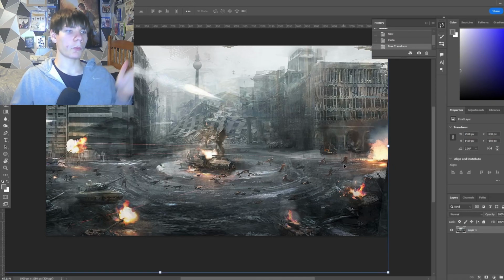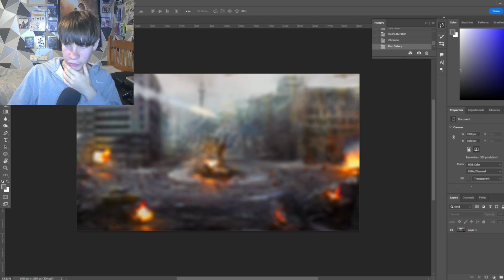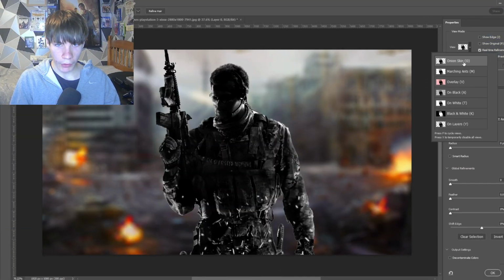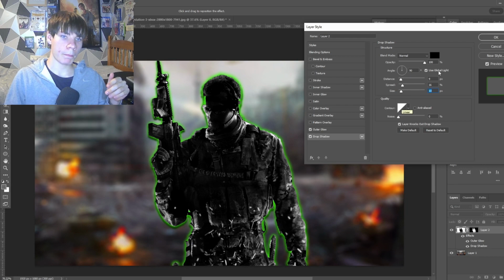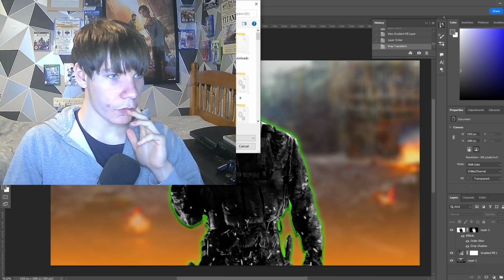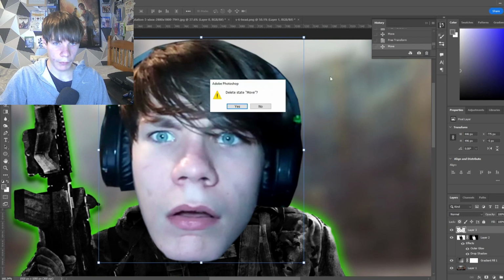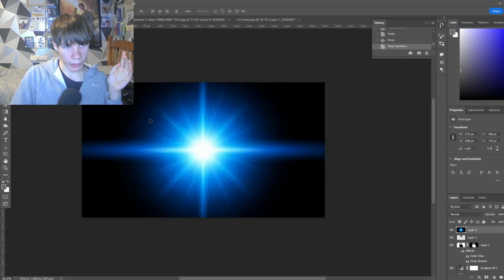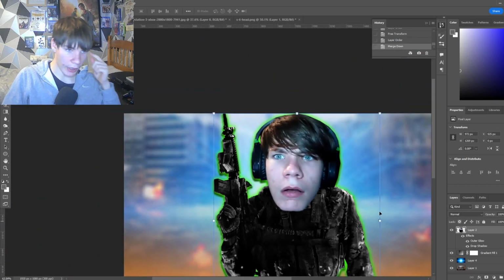How I make my thumbnails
Hope this help someone improve their thumbnails.